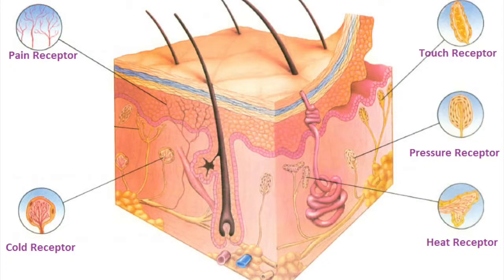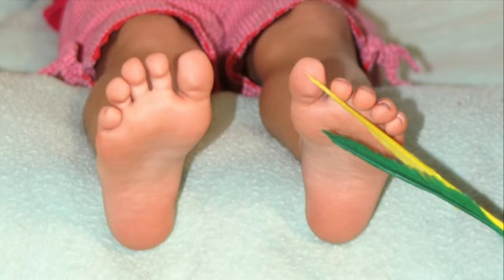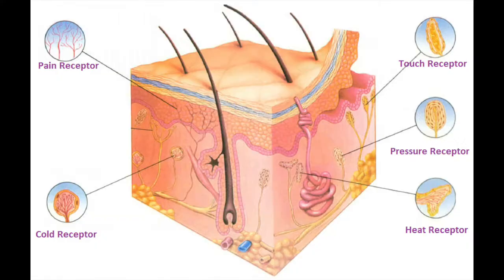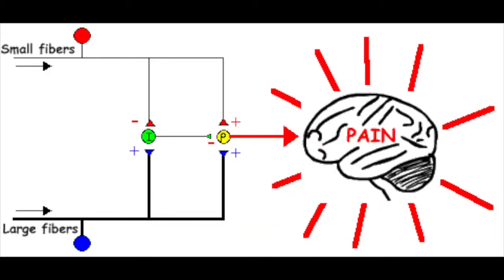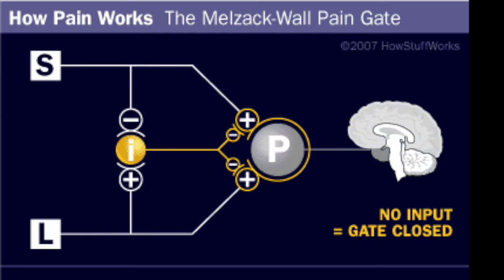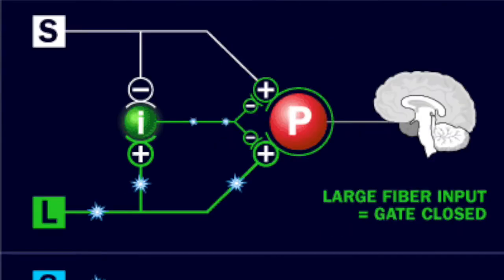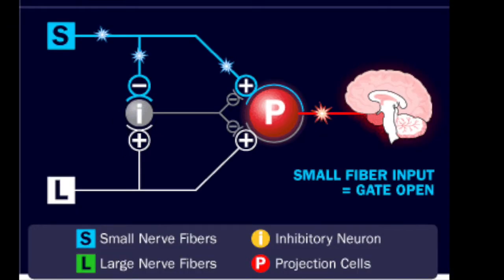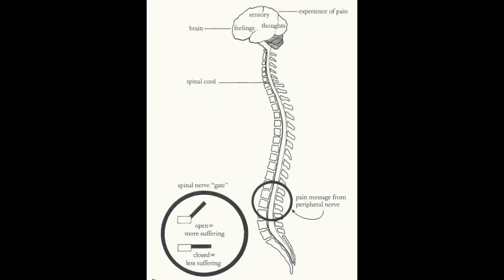Touch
This video is about Touch